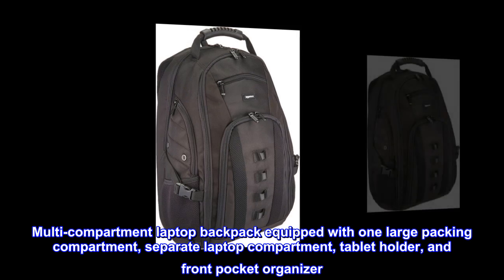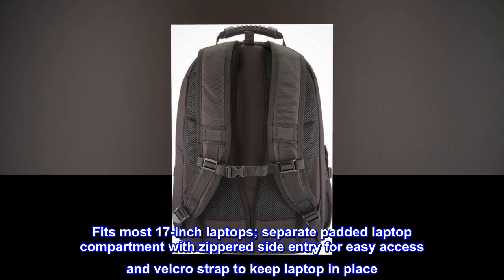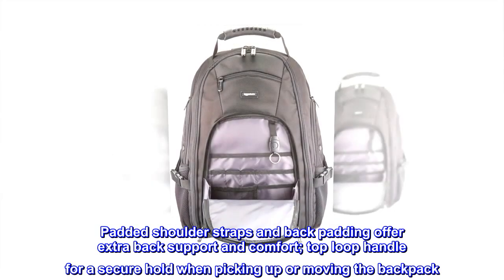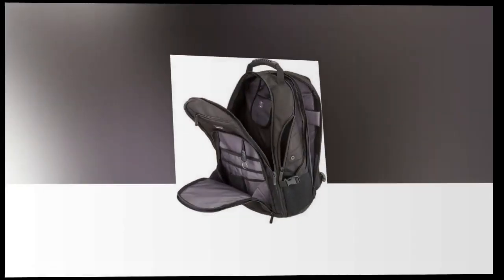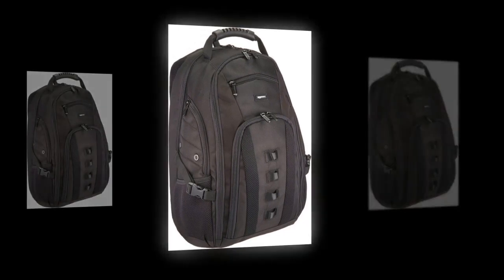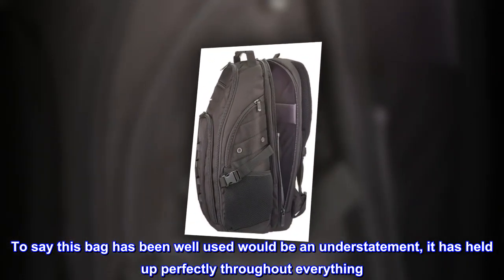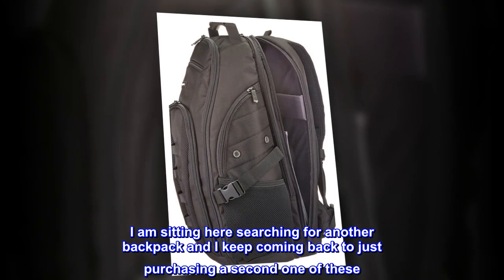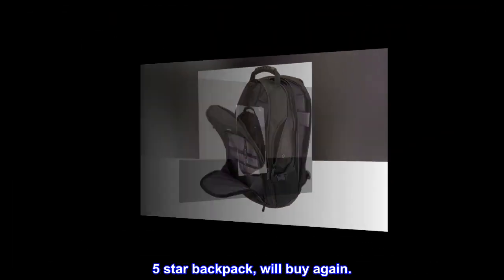Amazon Basics Adventure Laptop Backpack - Fits Up to 17-Inch Laptops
Multi-compartment laptop backpack equipped with one large packing compartment, separate laptop compartment, tablet holder, and front pocket organizer
Fits most 17-inch laptops; separate padded laptop compartment with zippered side entry for easy access and velcro strap to keep laptop in place
Built-in padded tablet holder next to the laptop compartment for easy storage; fits iPad Air 2, iPad Mini 4, Samsung Galaxy Tab S2, Google Nexus 9, Amazon Fire HDX, and other tablets up to 12 inches
Padded shoulder straps and back padding offer extra back support and comfort; top loop handle for a secure hold when picking up or moving the backpack
Internal cell phone pouch with headphone port; water bottle pouches; removable key ring
Capacity: 1626 cubic inches/ 26.6  liters
Top reviews from the United States
Spacious and durable
I have had this backpack for just shy of 6 years. In that time frame I have used it daily for work, I have used it during travel including international flights. To say this bag has been well used would be an understatement, it has held up perfectly throughout everything. No broken seams or zippers and no torn linings, the only thing wrong with it is a small burn from a 4th of July party.

I am sitting here searching for another backpack and I keep coming back to just purchasing a second one of these. The only thing holding me back was I paid less than $40 for it originally now they want almost $100. It is worth it but still a greedy bummer in my opinion.

5 star backpack, will buy again.